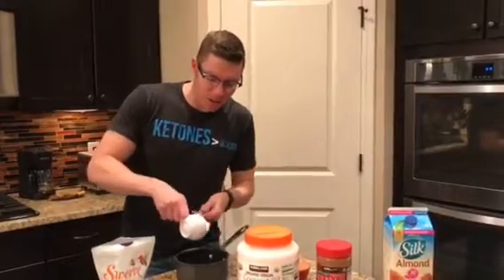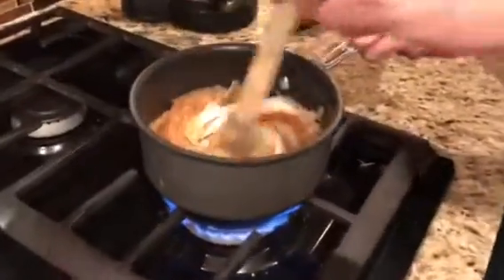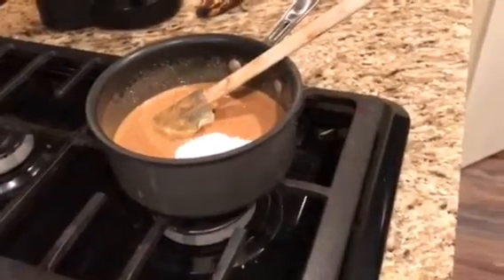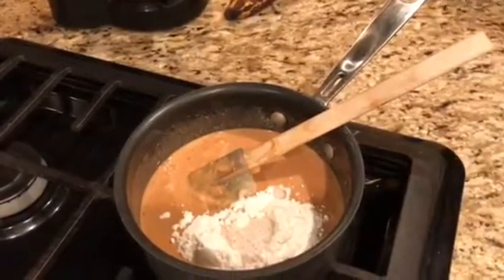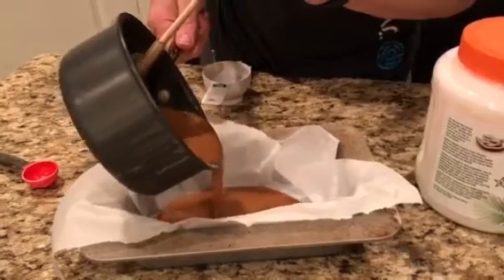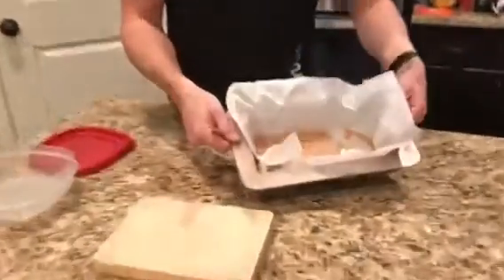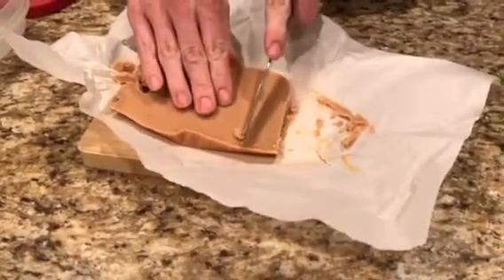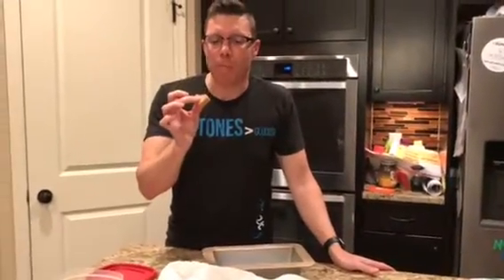Keto Fudge - Simple Recipe!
Here's another easy recipe and a great snack!  Make this one and keep it in your fridge for a quick Keto snack!